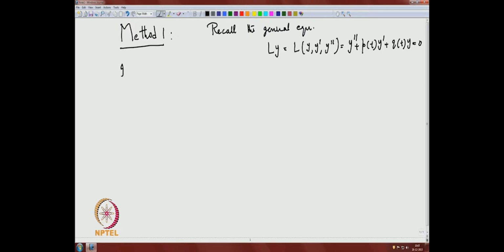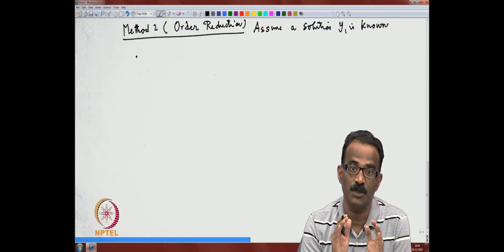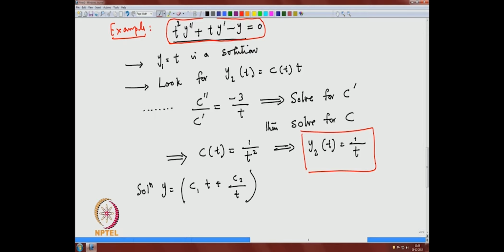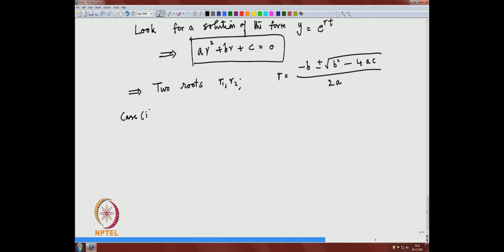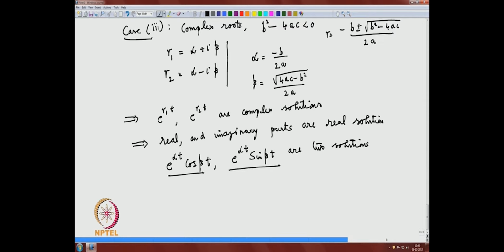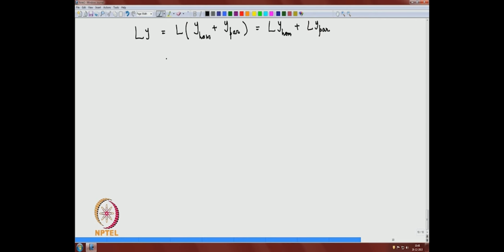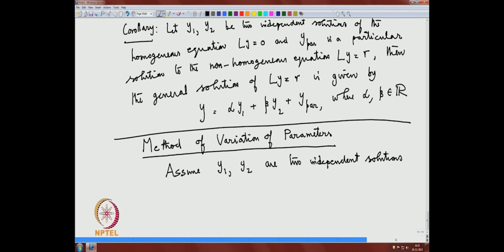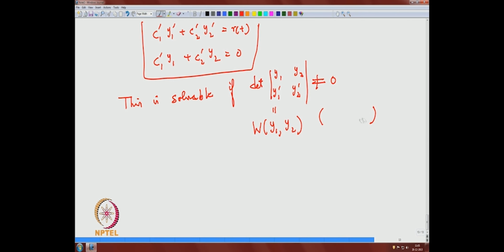Second order linear equations continued 1